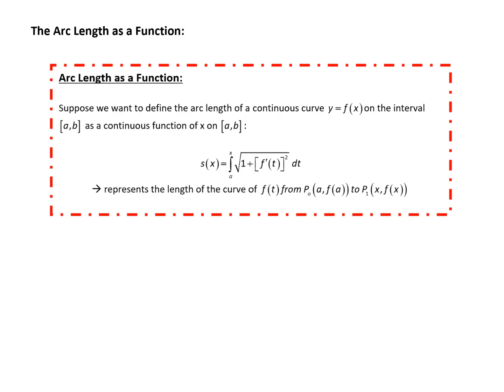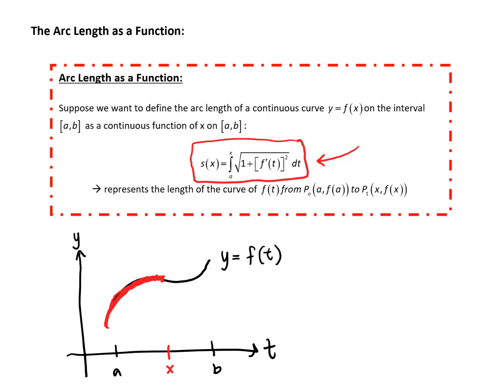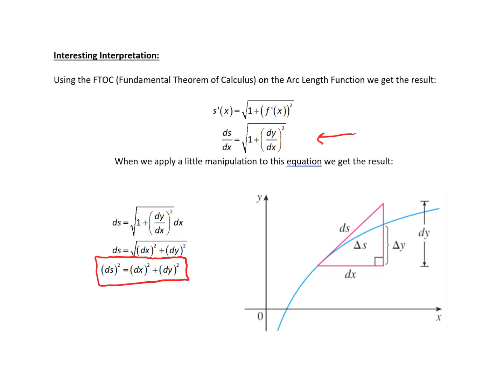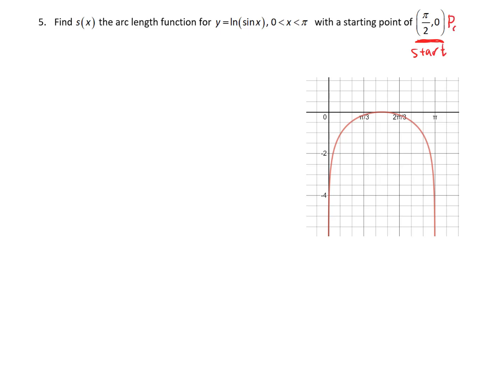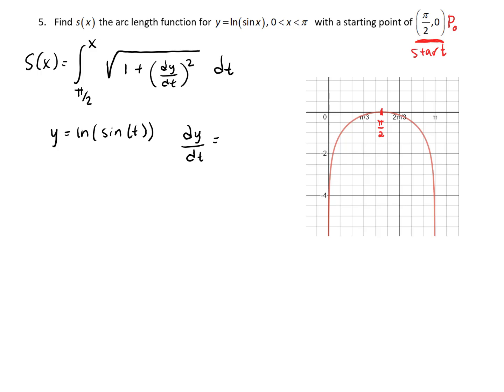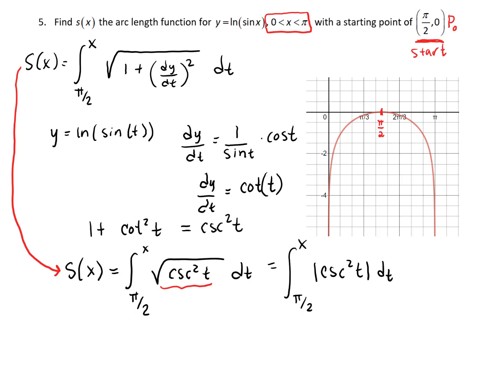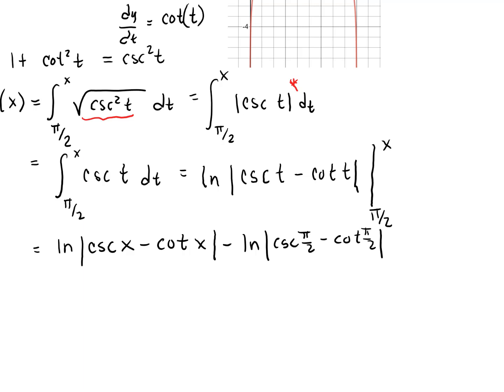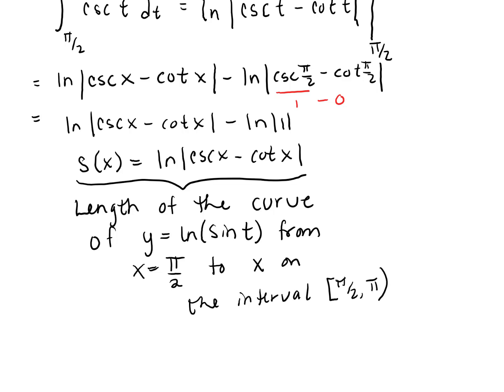8 1 Arc Length Function and Example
Arc Length Function definition and an example of computing the arc length function.